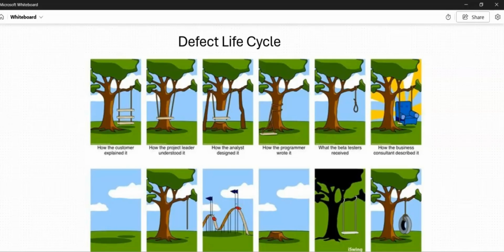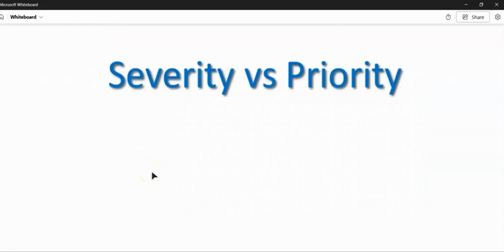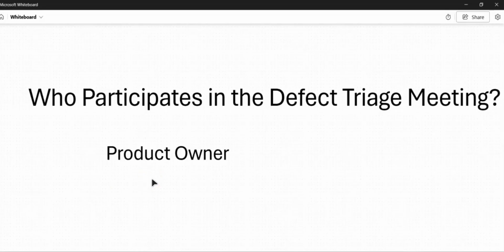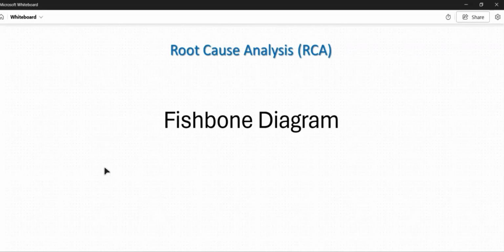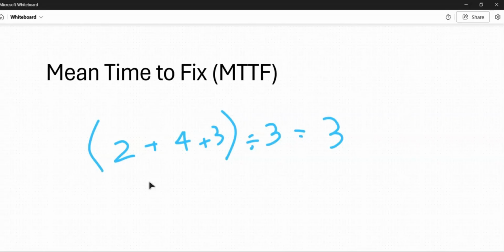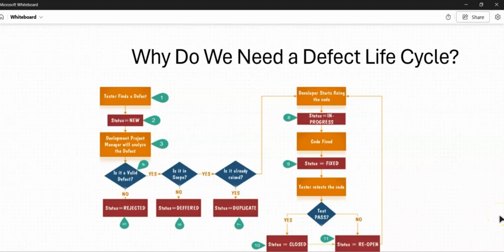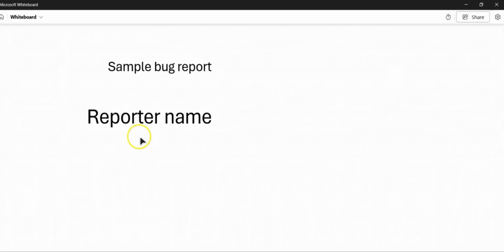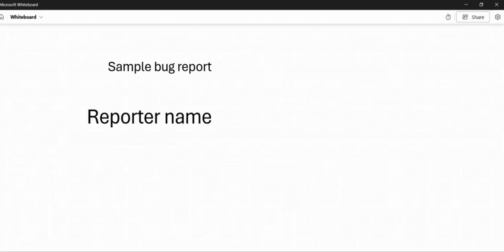Defect Life Cycle Explained in 15 Minutes | Software Testing Tutorial for Beginners (2026)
Learn the **Defect Life Cycle** in Software Testing from scratch! 🚀

In this beginner-friendly tutorial, you'll understand how a software defect moves from **New** to **Closed**, along with real-world examples. Whether you're preparing for **ISTQB**, **QA interviews**, university exams, or starting a career in Software Testing, this lesson will help you master one of the most important SQA concepts.

📚 In this video, you'll learn:
✔ What is a Defect Life Cycle?
✔ Defect Status Explained
✔ Defect vs Error vs Failure
✔ Severity vs Priority
✔ Defect Triage Process
✔ Root Cause Analysis (RCA)
✔ Defect Metrics
✔ Sample Bug Report
✔ Real-world Examples